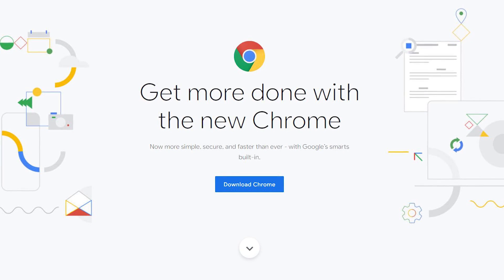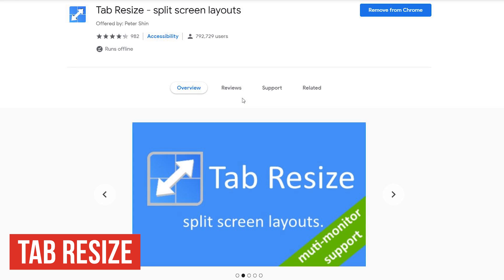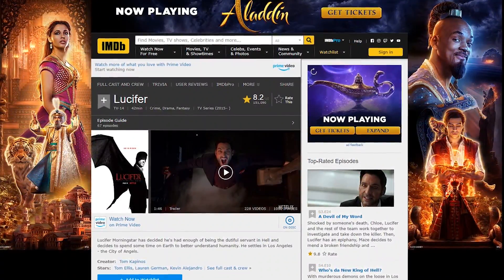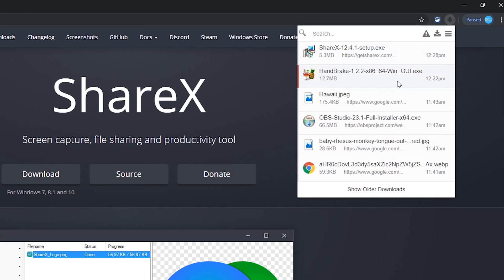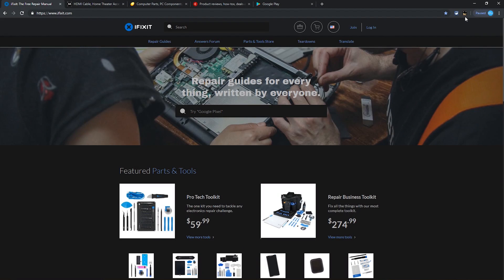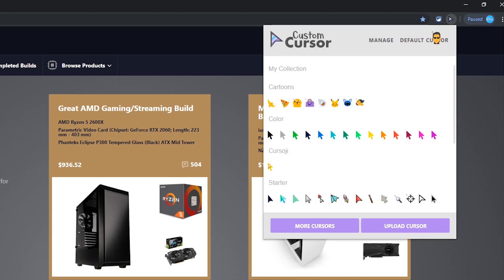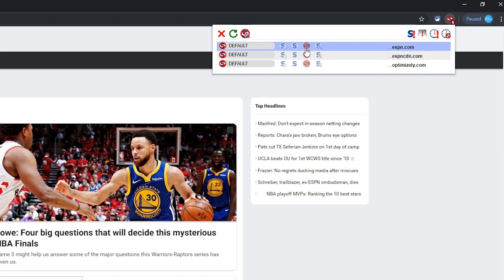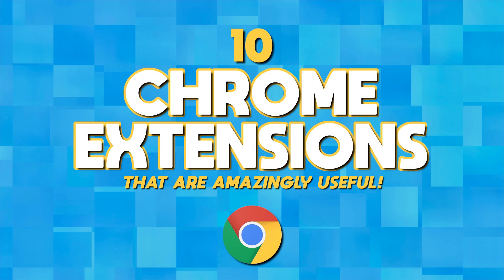10 Chrome Extensions That Are Amazingly Useful!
These are useful Chrome extensions that you'll want to use this year. If you use the Google Chrome Browser or any other chromium-based browser like Vivaldi, Opera or the new Microsoft Edge, there are plenty of useful chrome extensions that can make your browsing experience more enjoyable. In this video, I will show you 10 Chrome extensions never seen before in this series that will enhance your overall browsing experience, along with my absolute favorite near the end of this video for advanced users.

0:25 Removes ads and web junk before you print.
1:15 Split screen layouts made easy.
2:03 Integrates IMDb Ratings into Netflix.
2:43 Find email addresses on the web.
3:25 Manage and interact with your downloads.
3:59 Brings The Good Place to your desktop.
4:36 A dark/night mode for the entire internet.
5:28 Remove annoying cookie warnings.
5:47 Fun custom cursors for Chrome.
6:33 The ultimate script blocker for advanced users.